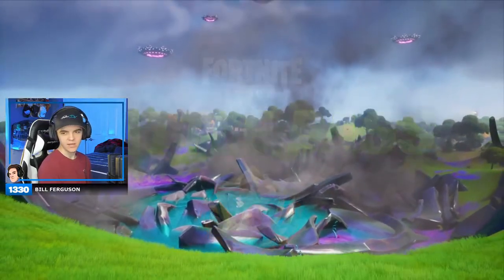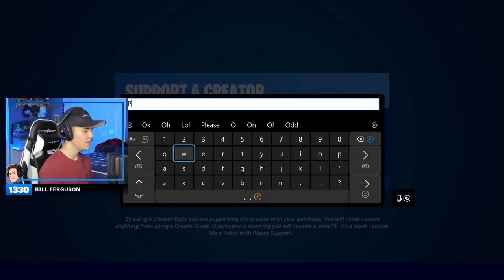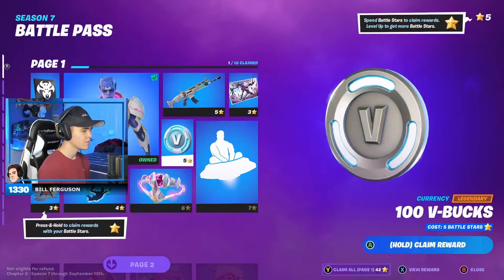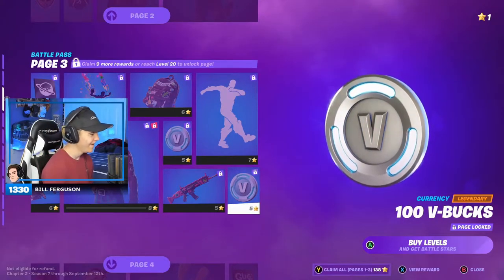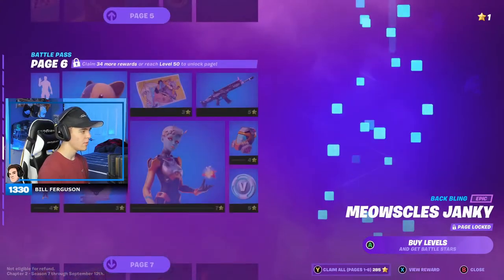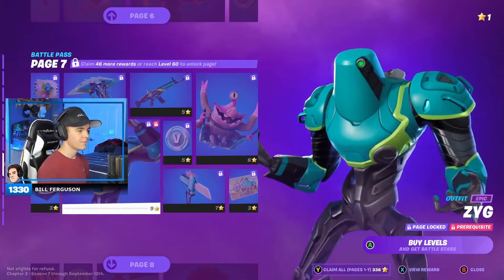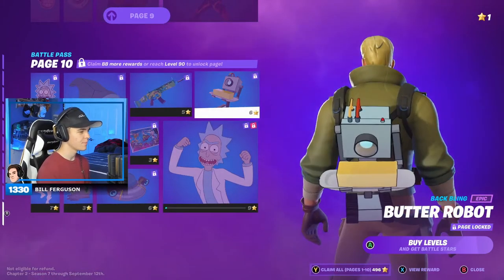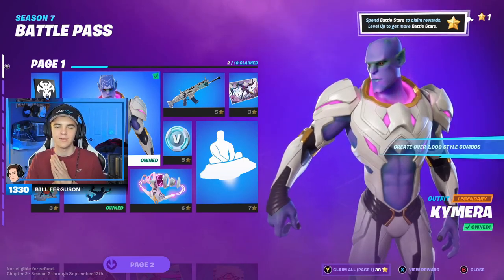*NEW* Fortnite SEASON 7 BATTLE PASS! (Chapter 2)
Fortnite Season 7 is here!

- ParkerDV